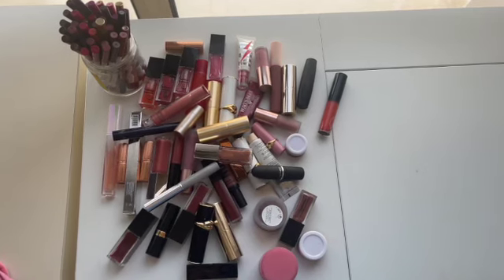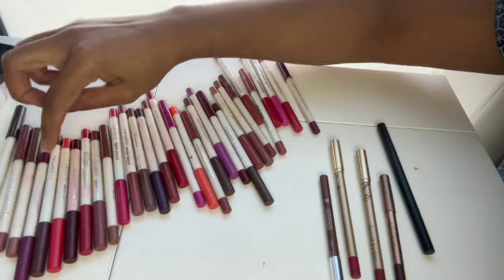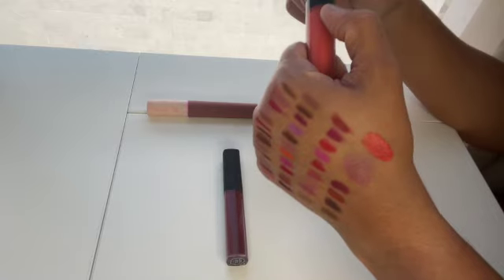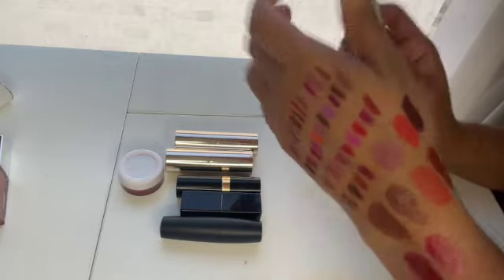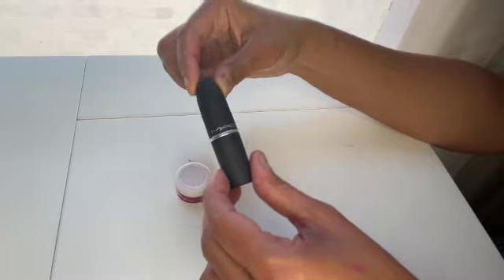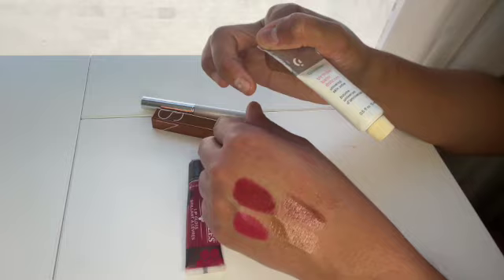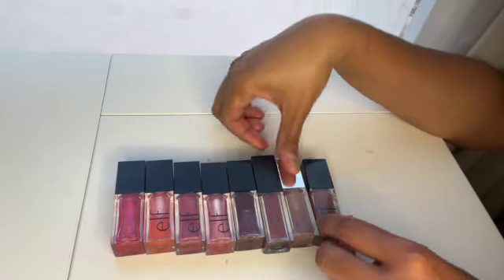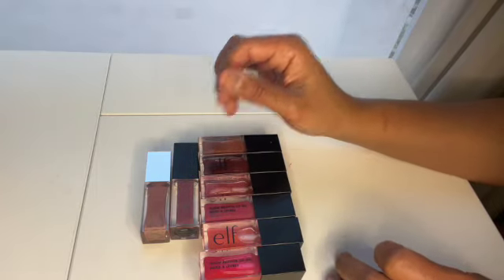MAKEUP COLLECTION 2024 PT. 4 - ALL MY LIP PRODUCTS!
This was a bit of a surprise! I don't think I had seen all my lip products together...well, here they are! Swatches, reviews, and some comparisons included. Enjoy!

All products in my channel are purchased with personal funds or received as gift with purchase. My opinions on products are always my own and based on my personal preferences and skin concerns.

** Charlotte Tilbury Matte Revolution Lipstick (shade Pillow Talk Medium, Walk of No Shame, Pillow Talk Intense)

Jo